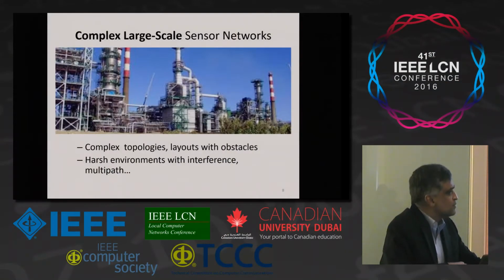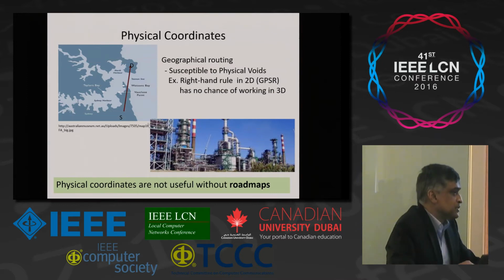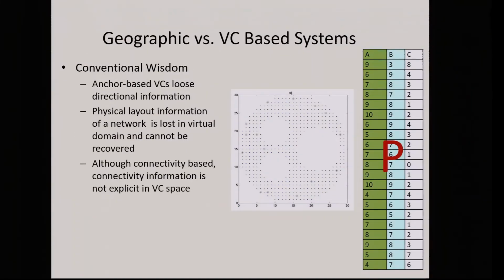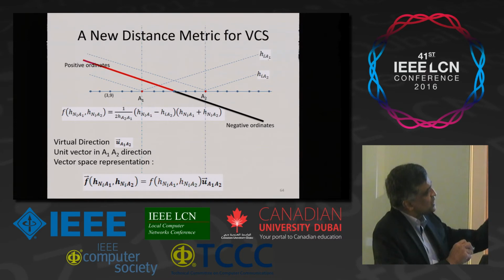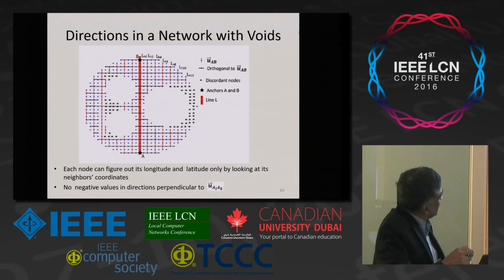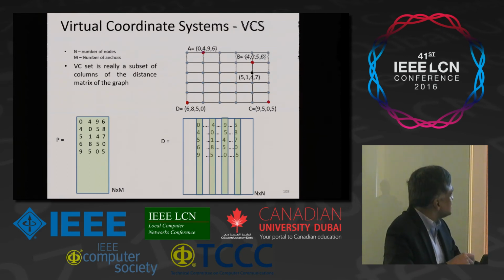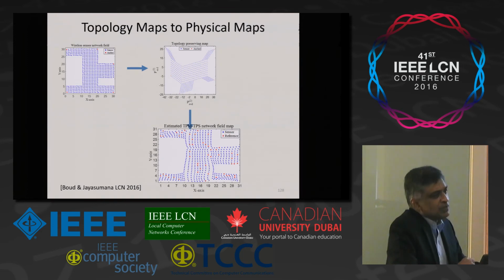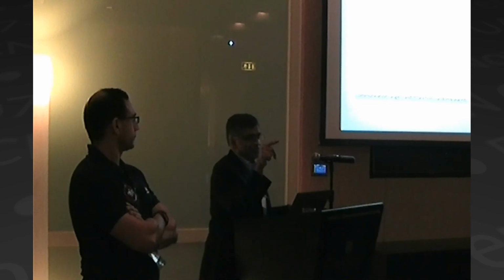IEEE LCN 2016 Nov 07 - 11.00h SenseApp Workshop Keynote Anura Jayasumana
This is the presentation capture of the SenseApp workshop keynote (The 11th IEEE International Workshop on Practical Issues In Building Sensor Network Applications)
- entitled Coordinate Systems for Complex Large-scale Sensor Networks
- presented by Prof. Anura Jayasumana, Colorado State University, Ft. Collins, USA

At the LCN conference in November 2016 in Dubai/UAE, for the second time after the 40th LCN in Clearwater/Florida, we captured the presentations of several major LCN sessions such as the main conference keynotes, workshop keynotes, and the presentation of the main conference best paper candidates.